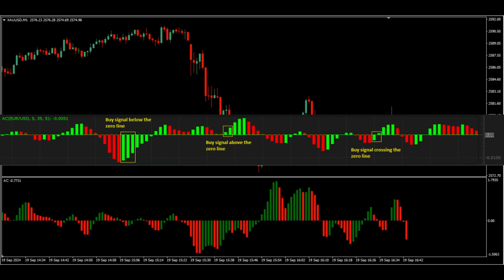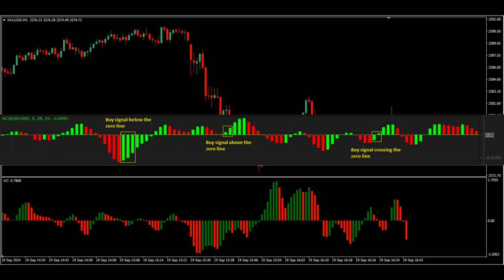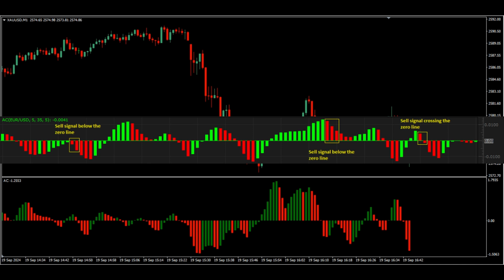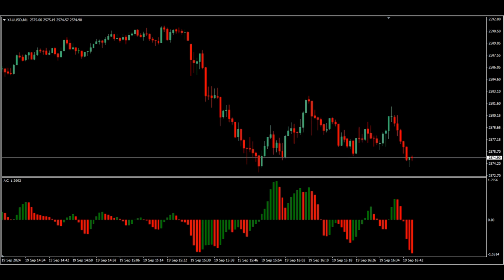How to Use the Accelerator Oscillator for Powerful Trade Signals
Discover how to effectively use the Accelerator Oscillator (AC) in forex and stock trading. In this complete tutorial, learn the best strategies, settings, and tips to master the AC indicator and boost your trading performance. Perfect for beginners and advanced traders looking to improve their technical analysis skills.